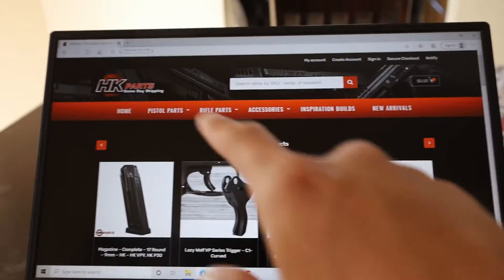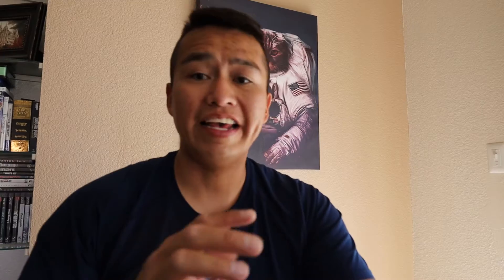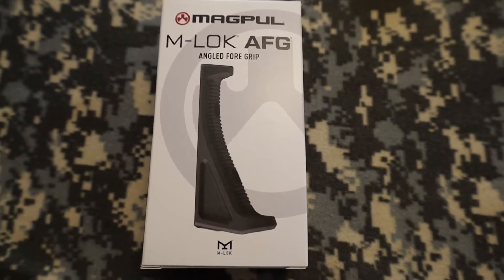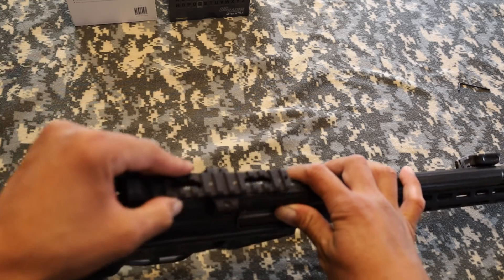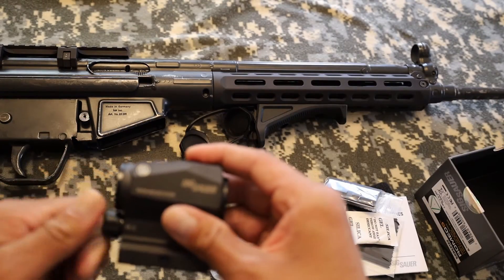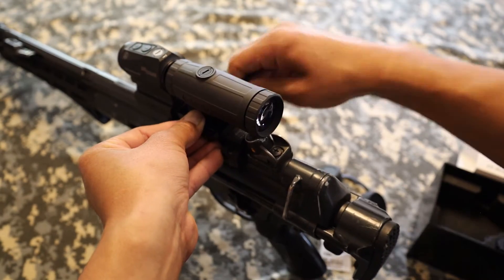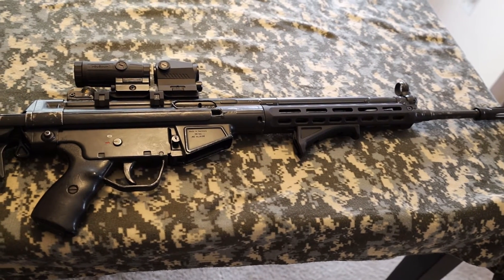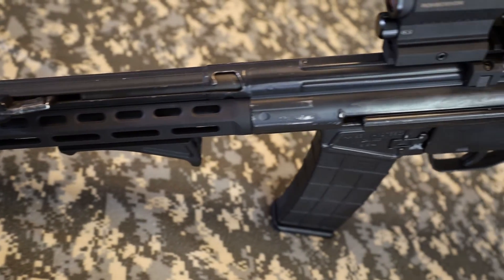HK 93 Customization Done Right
I customize the HK 93 to make it even more glorious. Check it out if you want to know what I do to the HK 93.